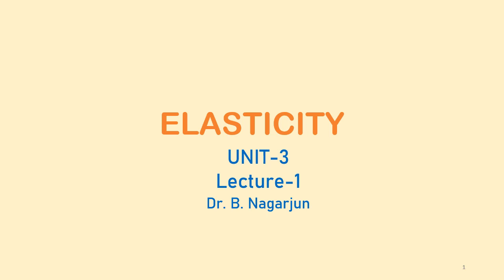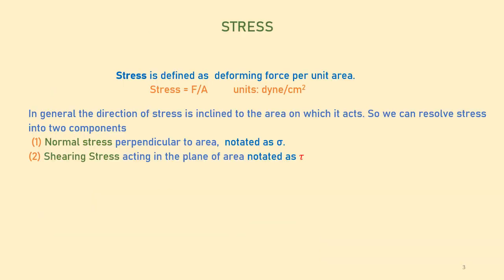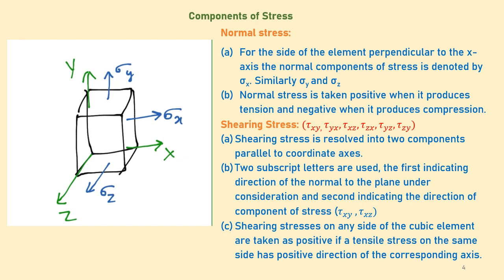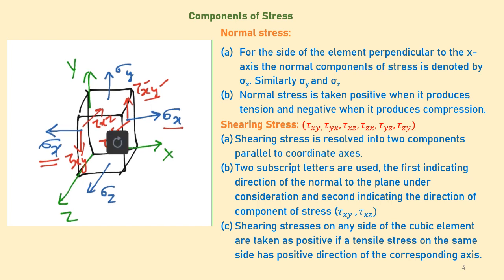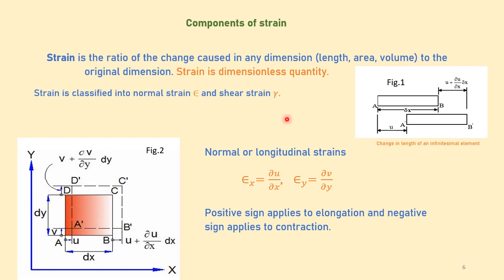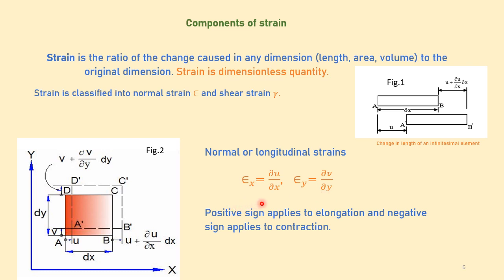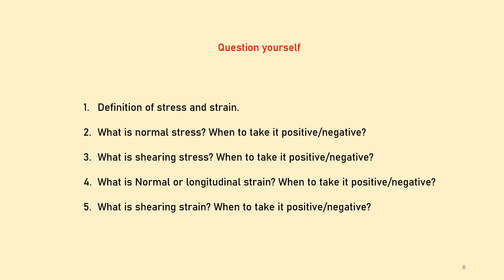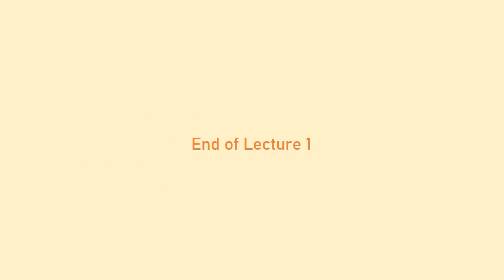Components of stress and Strain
Elasticity- Lecture 1